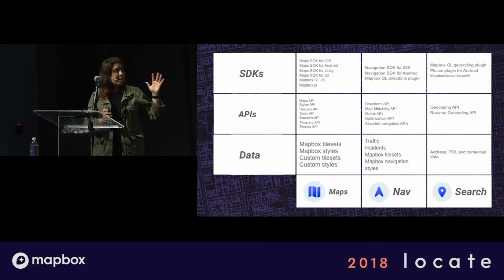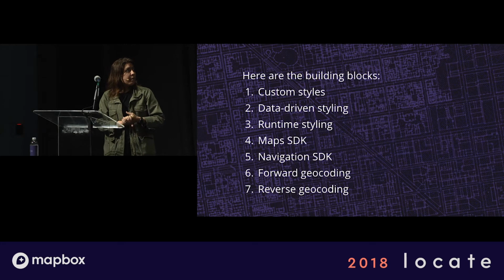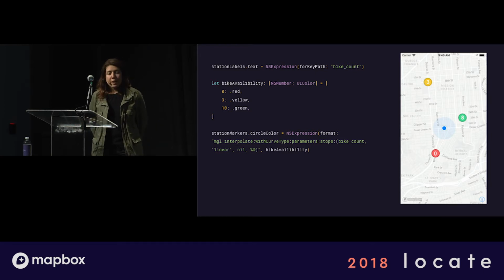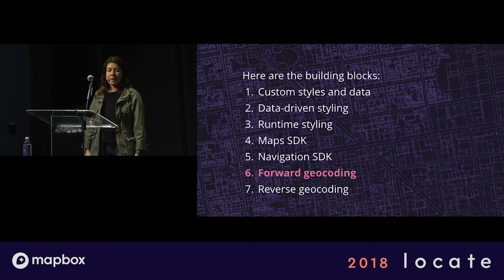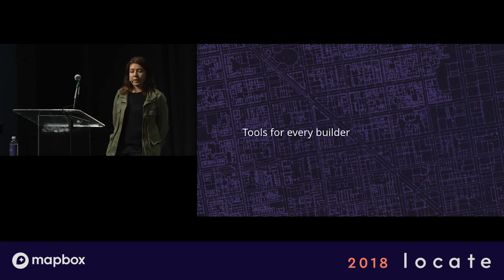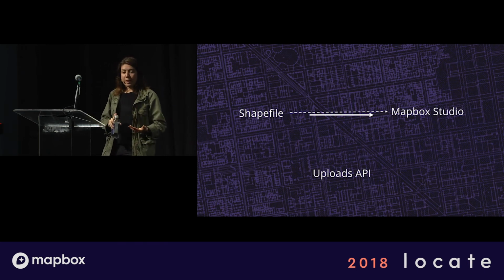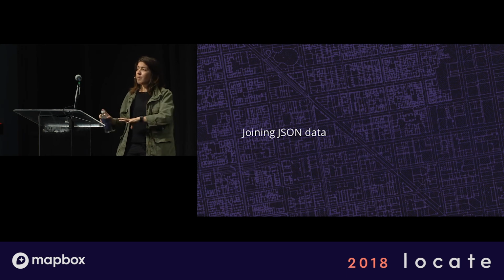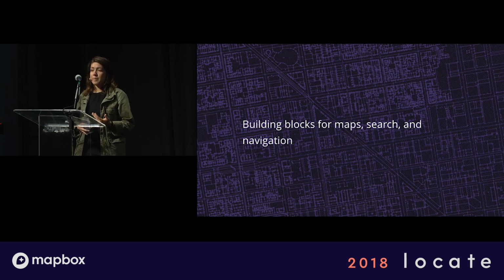Nadia Barbosa: n00b Mapbox API 101 (Locate 18)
Recorded live: Mapbox’s APIs that let you build just about anything you want. Nadia Barbosa, Mapbox Engineer, gives an overview of the Mapbox stack and key APIs.

Speakers:
Nadia Barbosa - Mapbox

Date: May 30, 2018
Venue: Pier 27, San Francisco
Categories: Tech Talk